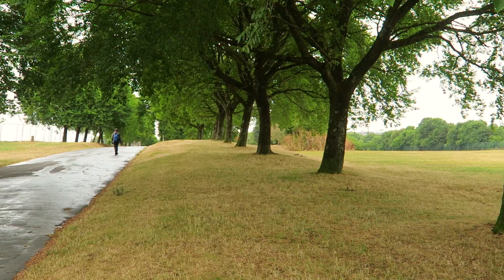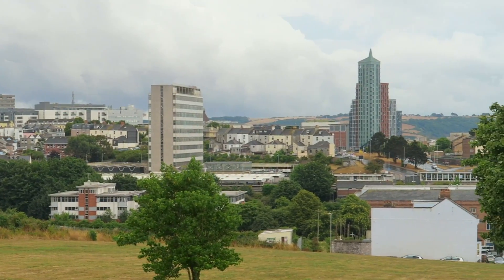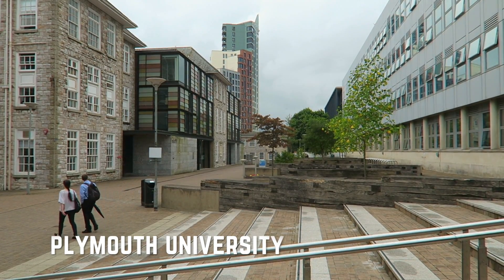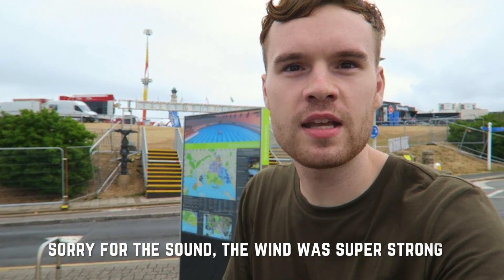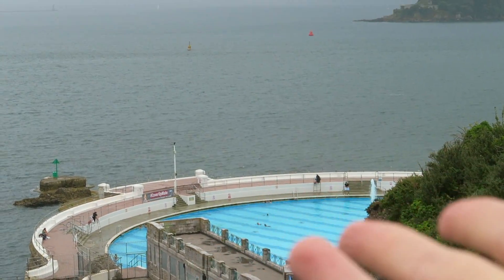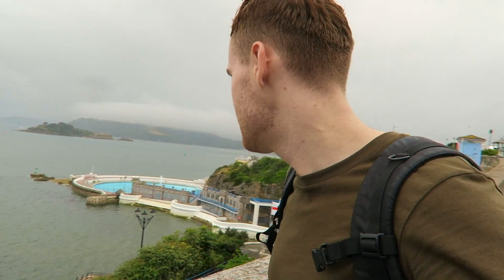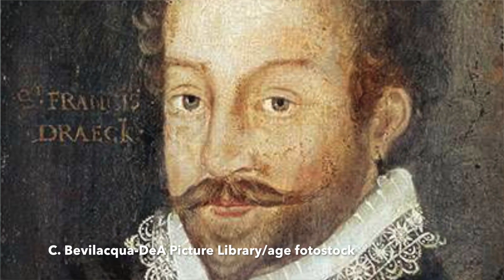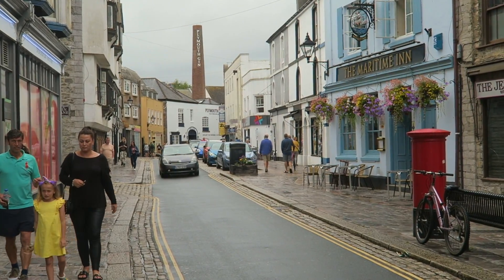PLYMOUTH, UNITED KINGDOM. TOUR OF MY UNIVERSITY CITY 🇬🇧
On my return to the UK I take a tour of Plymouth, the city I studied at University. Located in Devon, south west England, Plymouth is a city with a lot of history, character, and pleasant views.

Track: TFLM - Lost in Your Eyes (feat. Anja)

2) Cospe - LBL

Cameras Used:
- Canon Powershot G7x
- iPhone 7